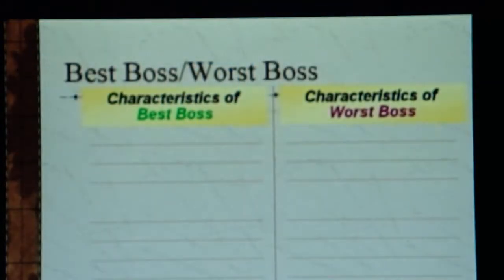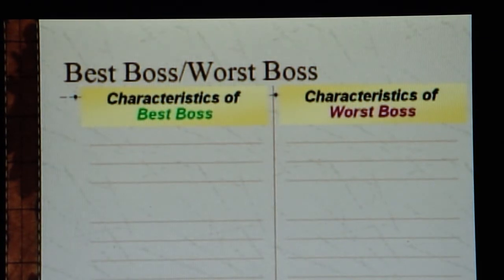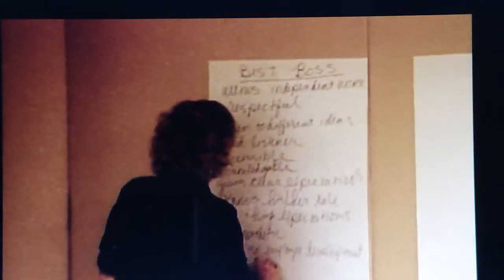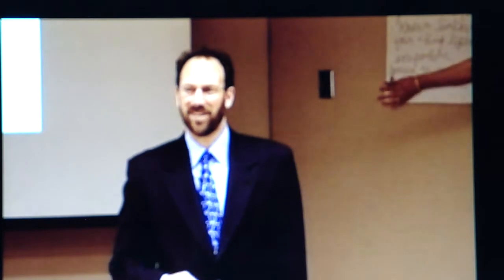Dr. Jeff Auerbach - Emotional Intelligence and Coaching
Dr. Jeff Auerbach discusses signs of emotional intelligence in the workplace.